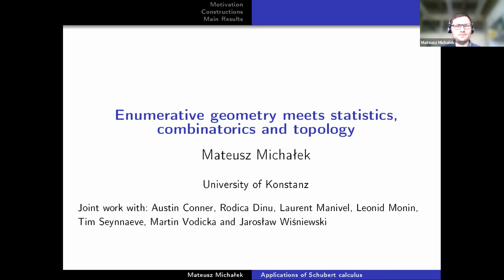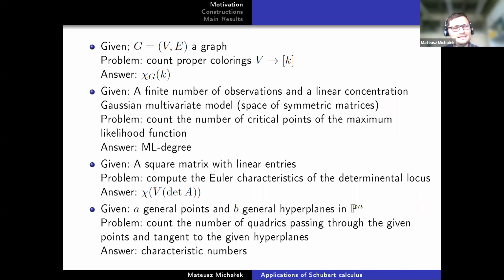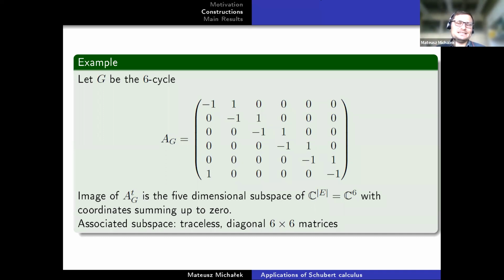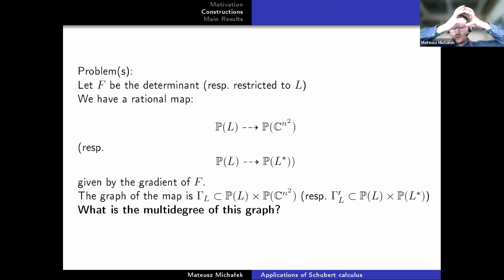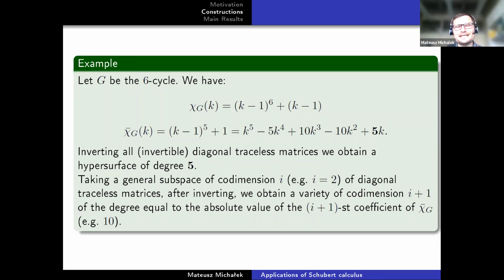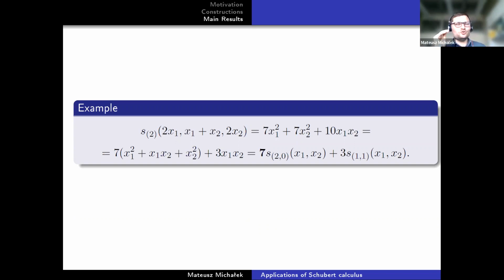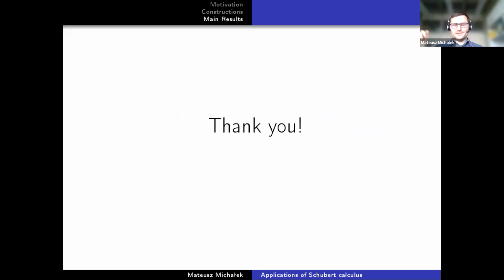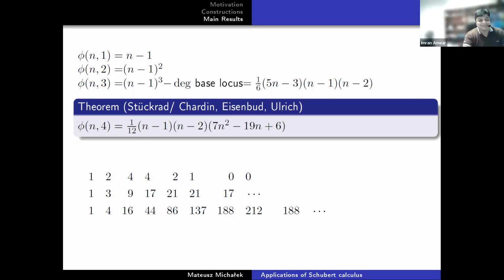JC Series #33- Mateusz Michalek (Germany) Enumerative Geometry meets Statistics, Combinatorics....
Prof Mateusz Michalek ( University of Konstanz Germany), Enumerative Geometry meets Statistics, Combinatorics and Topology.
  Sept19 22